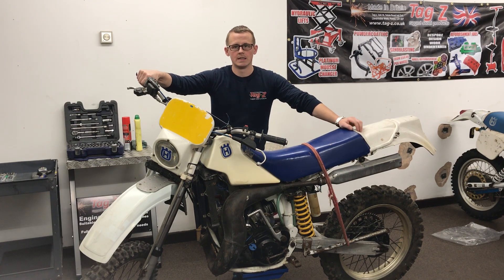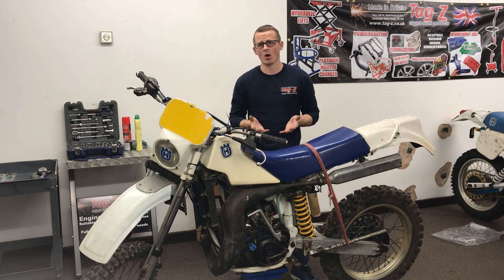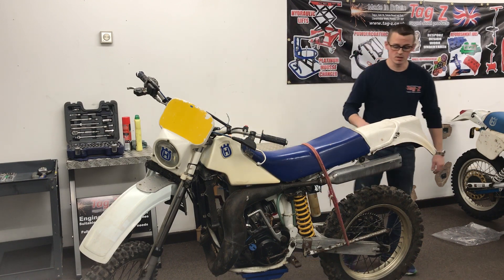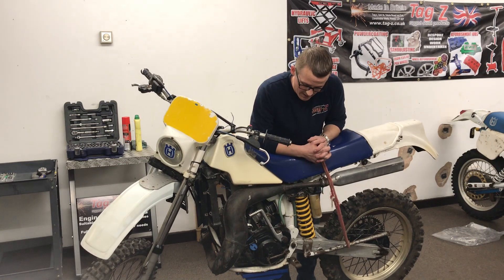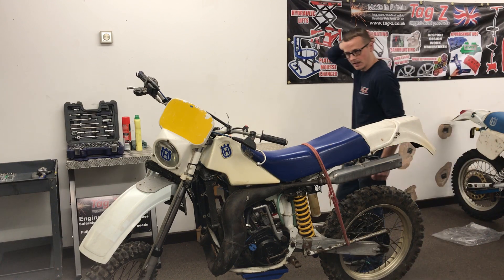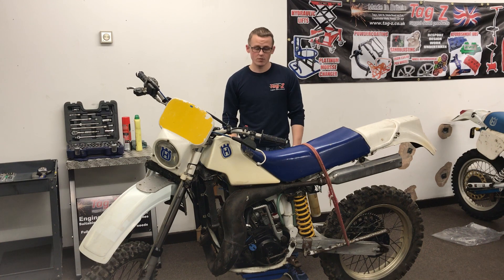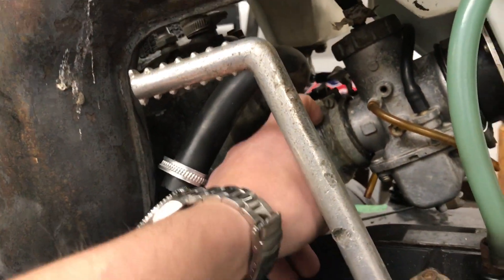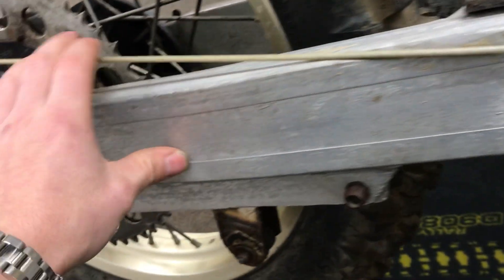Part 1 WR240 / 250 Husqvarna 1985 1986 REBUILD RESTORE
Thanks for having the time to look at my channel and watching my videos. I am doing a load of videos of my Husqvarna wr240 1985 build start to finish, frame engine the lot, I will have this machine looking better than the factory race bikes back in the day. I will use all different brands of products and I will let you know what I am using and where from.